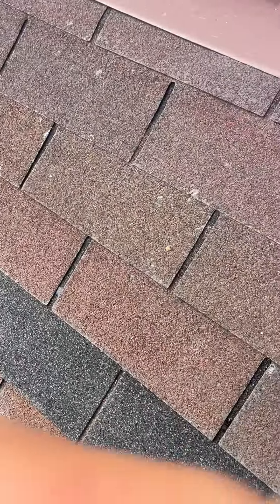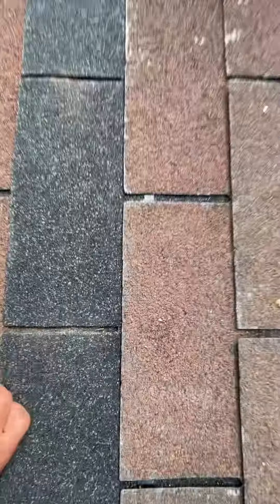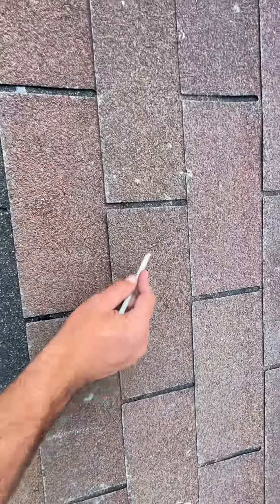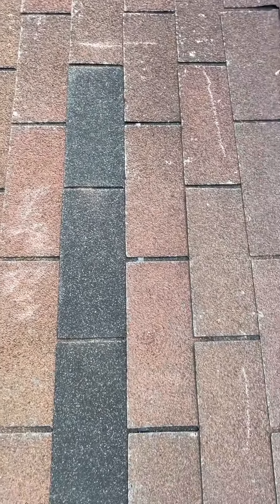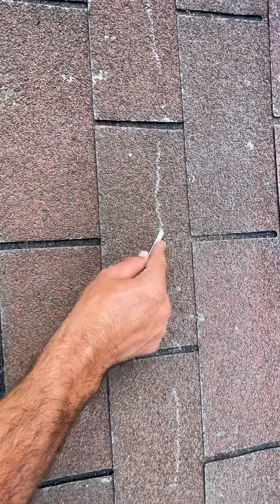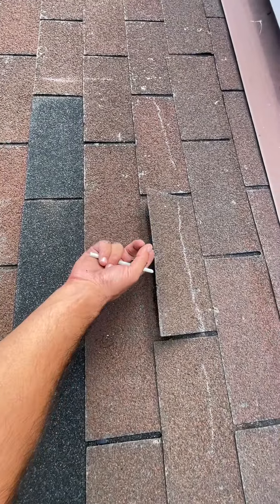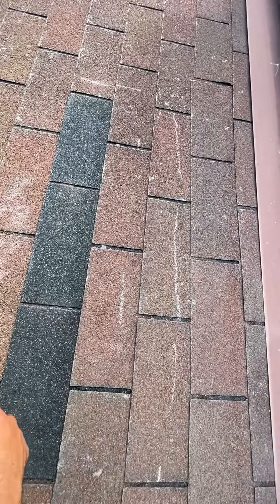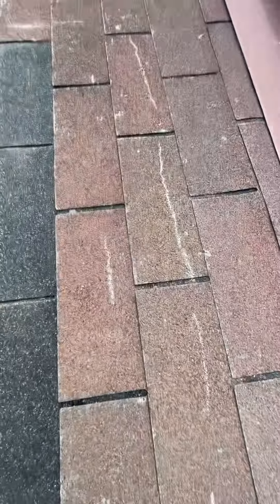Ogrin Repair video pt 2